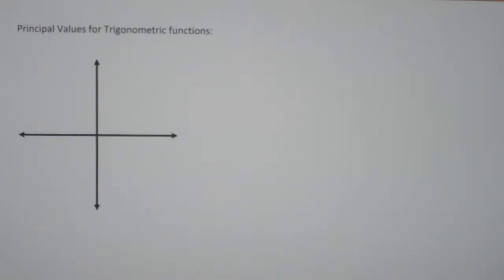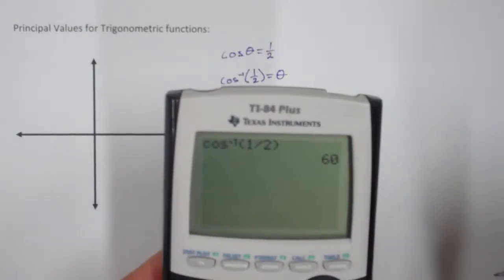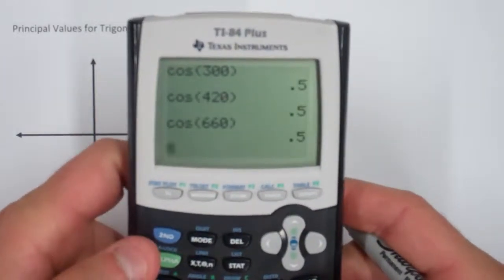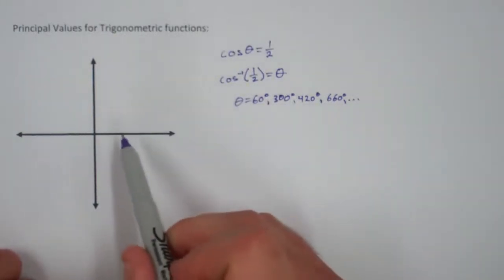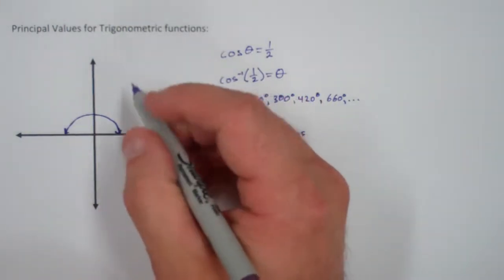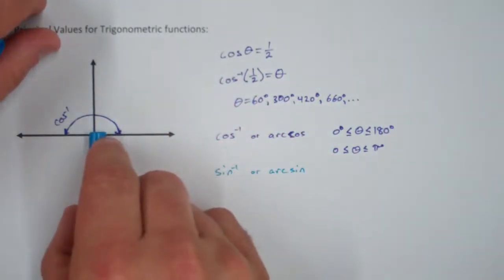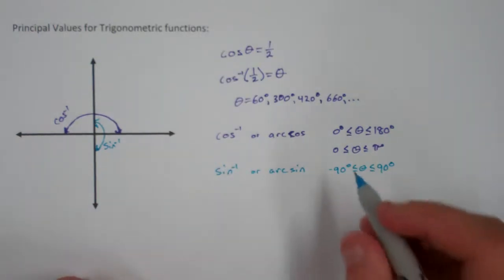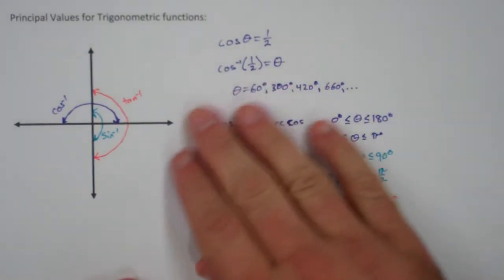5 RT Concept Part II